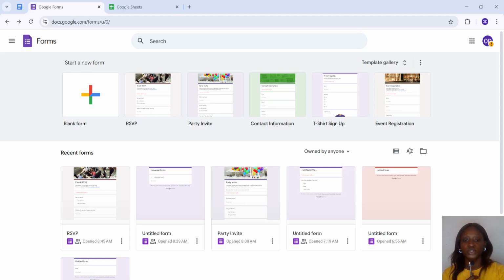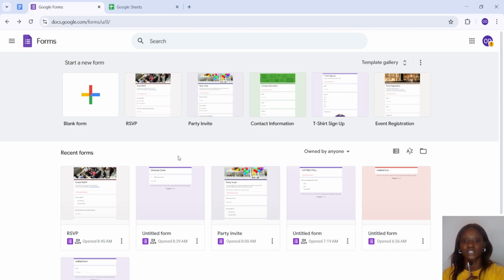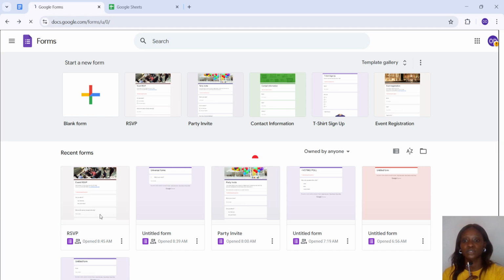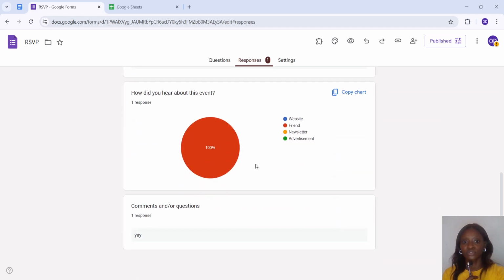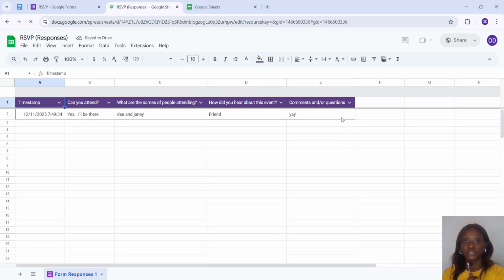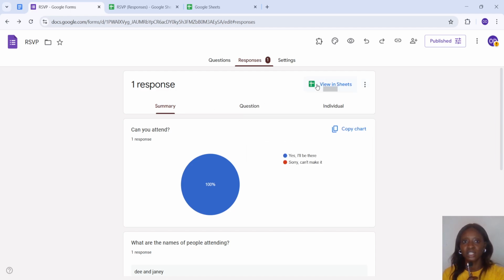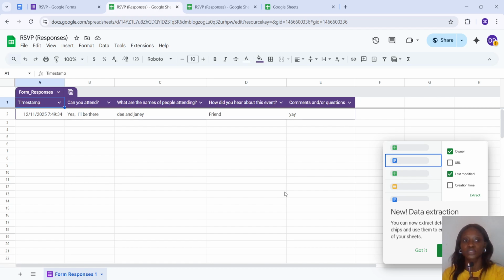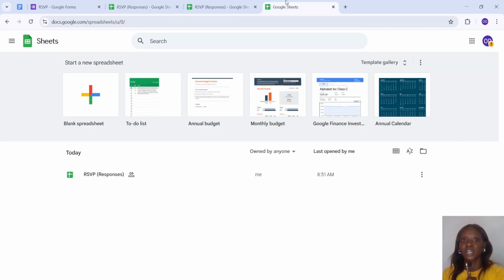How To Connect Google Forms To Google Sheets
In this video I will show you How To Connect Google Forms To Google Sheets. It would be good if you watch the video until the end so that you don't miss important steps.